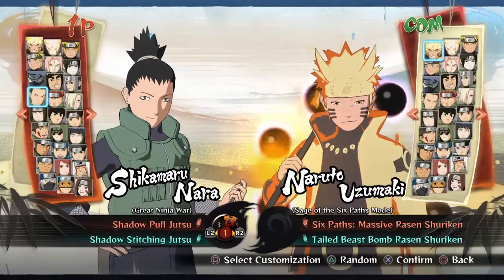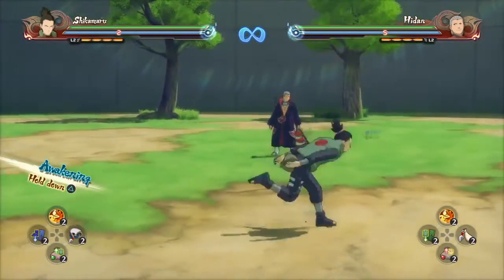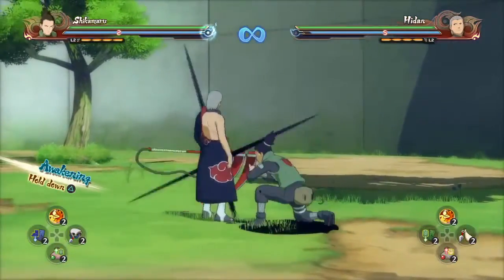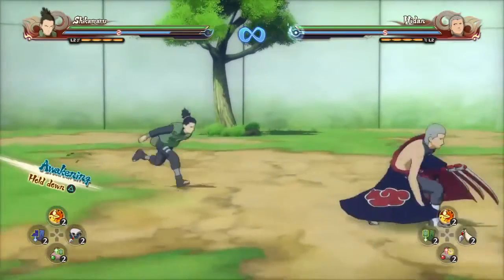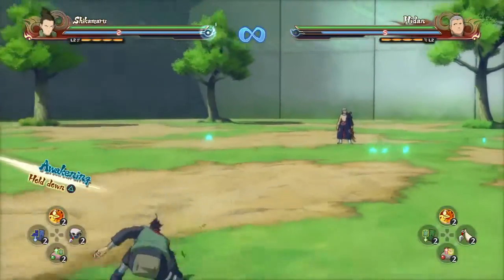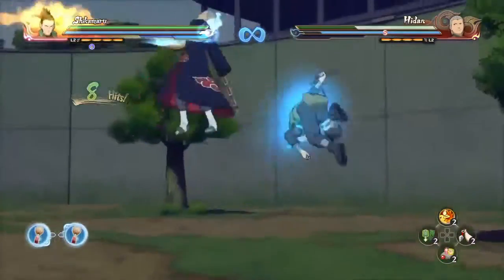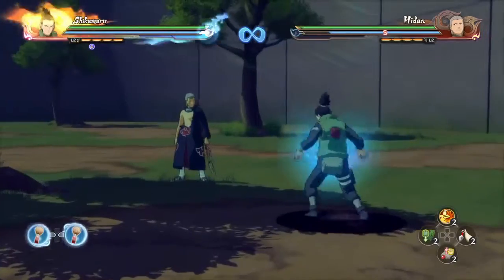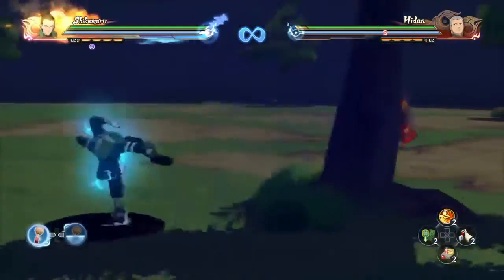EP 30 Shikamaru Breakdown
Breakdown is a series in which i take a naruto character from the ultimate ninja storm game and test out there jutsus, tilt, and ultra jutsu (range, damage and chakara consumption). I also analyze the speed, damage and awakening of the characters

Also if you want more check out my ninja storm playlist.

YOUR LIFE IS A FANTASY